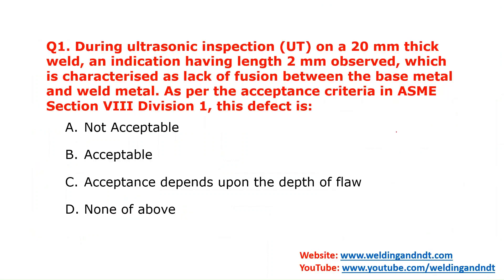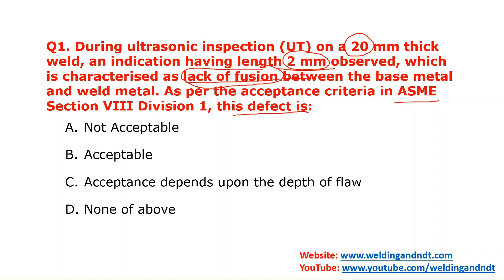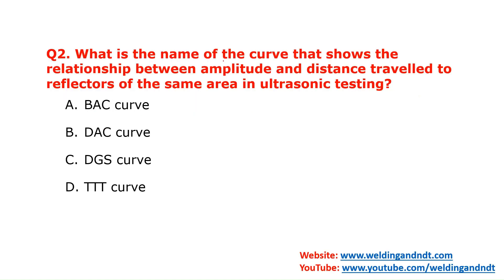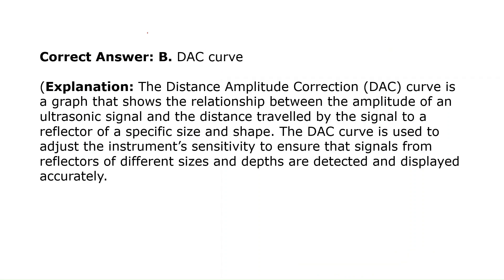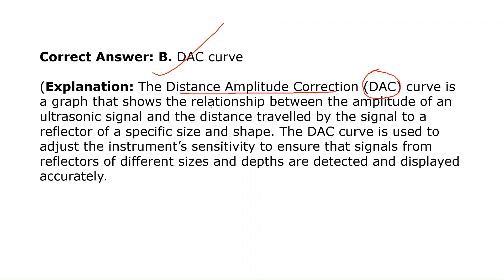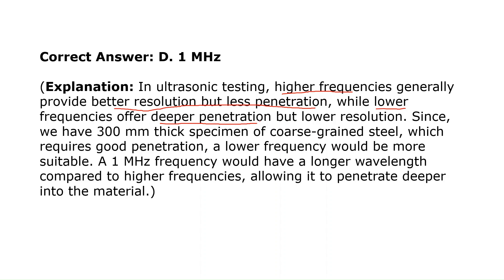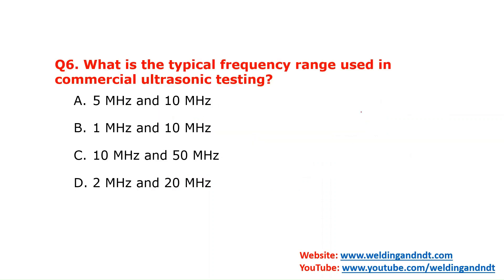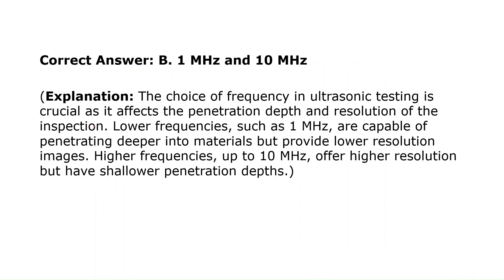[English] UT questions for interviews